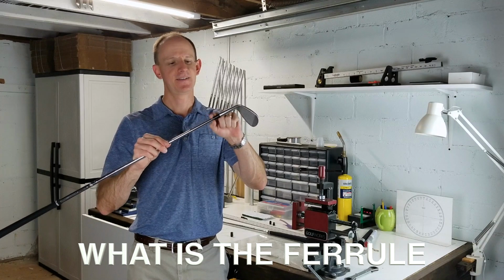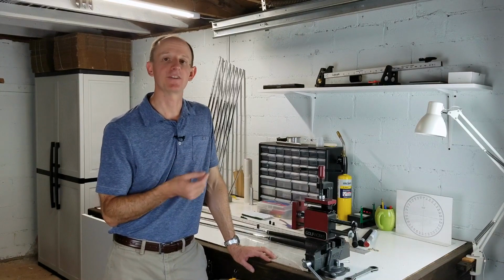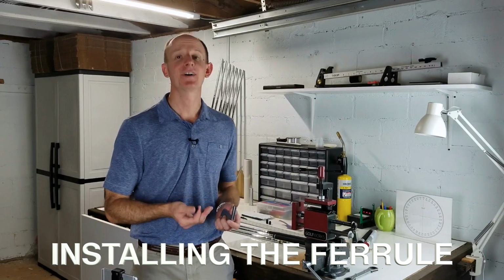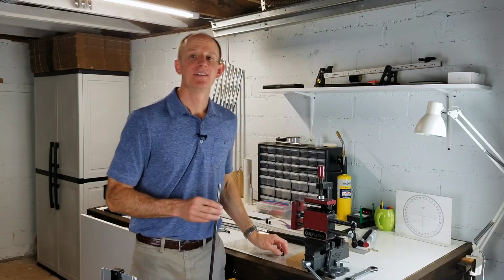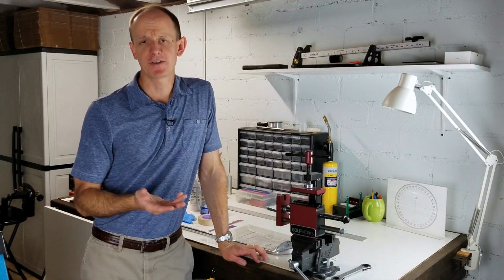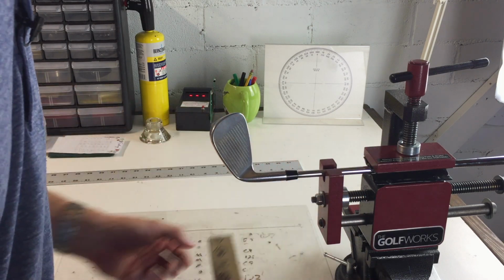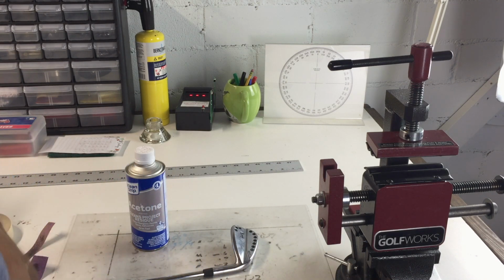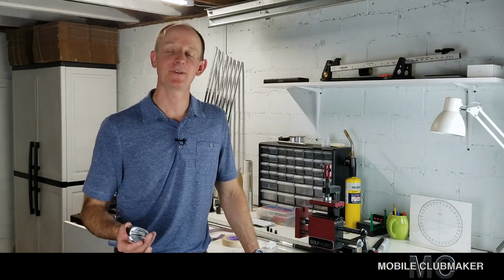How to install Ferrules on Golf Clubs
How do you install ferrules on golf clubs? In this video we cover how to pick the right ferrule, how to install it, and how to finish it and make it look professional. Add this skill to your club making toolbox.